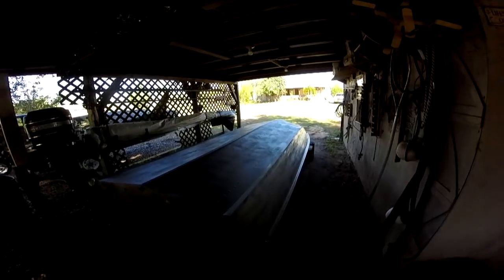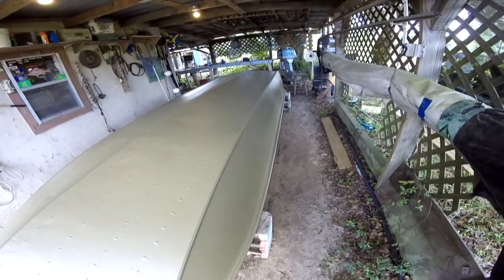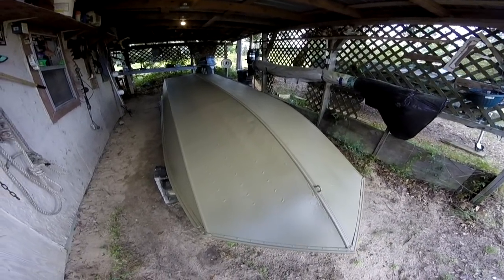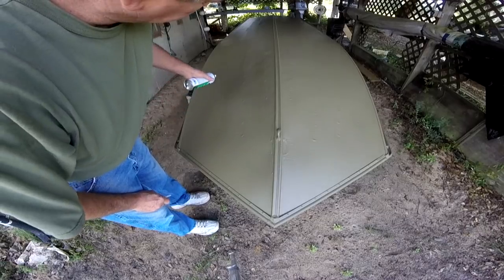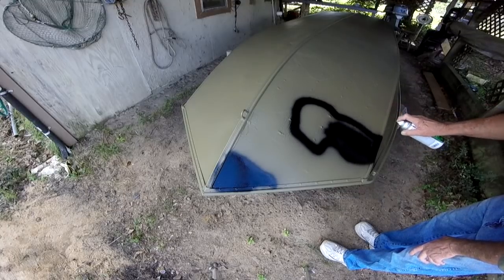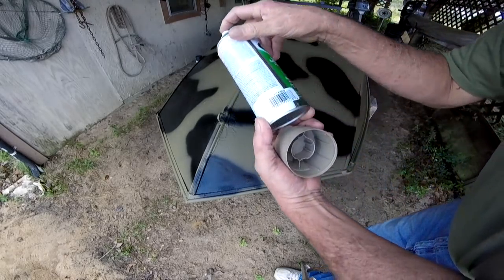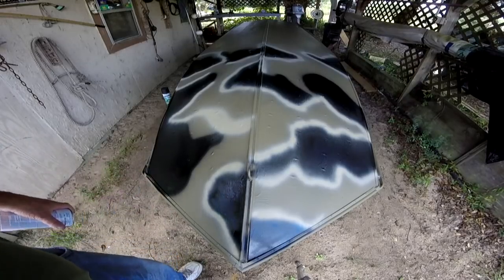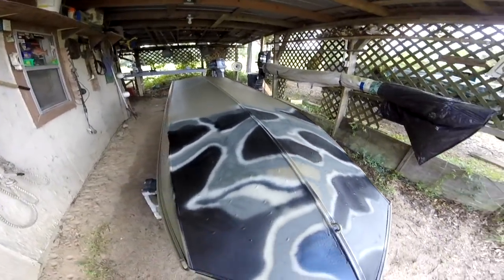Boat project More Paint!